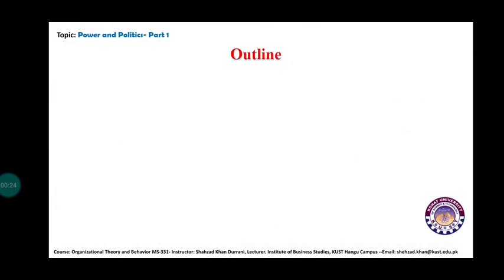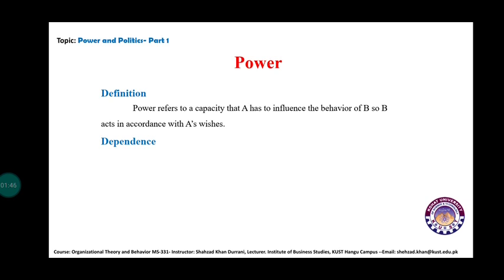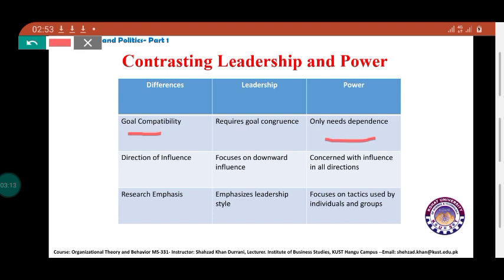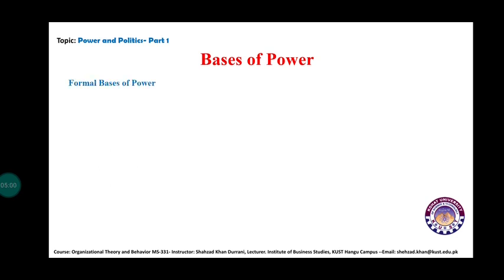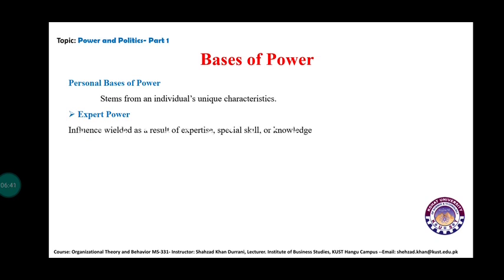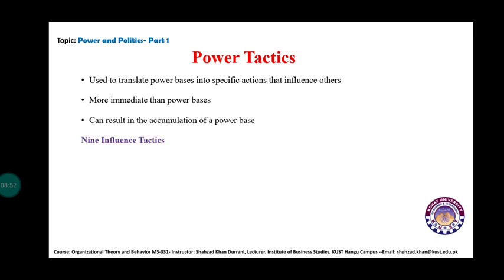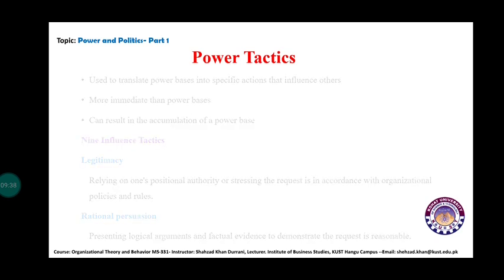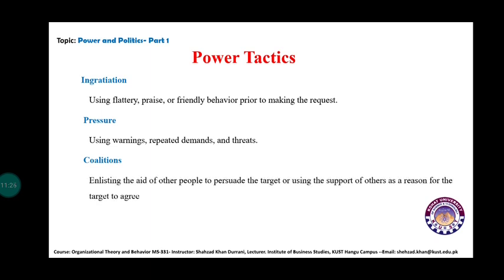Organizational Theory and Behavior : Power and Politics part-2